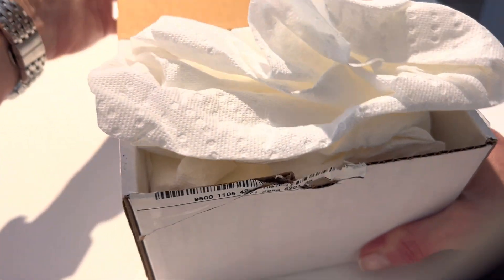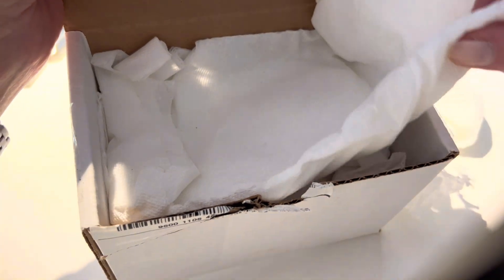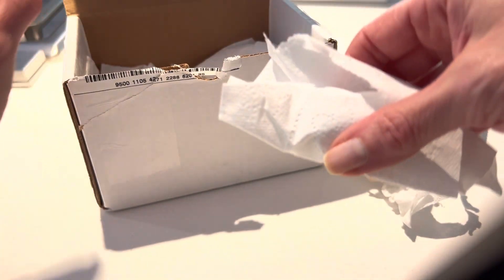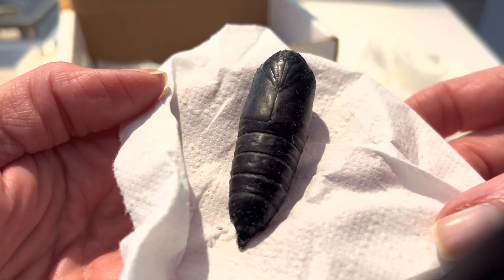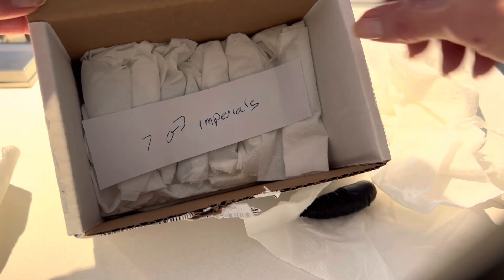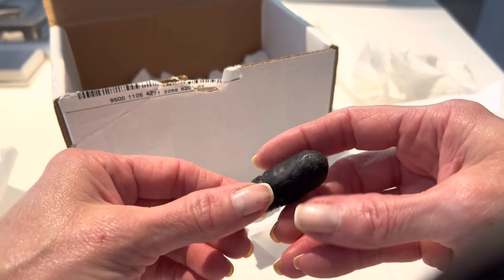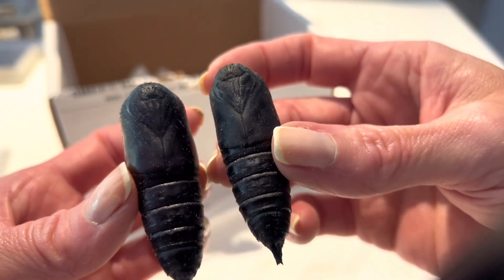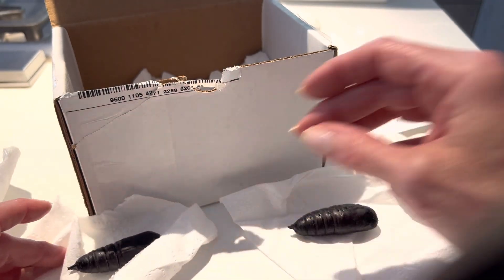Unboxing Imperial Moth Pupae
A look at some pupae of the Imperial Moth, a large and beautiful silk moth with unmistakable yellow and brown coloring.